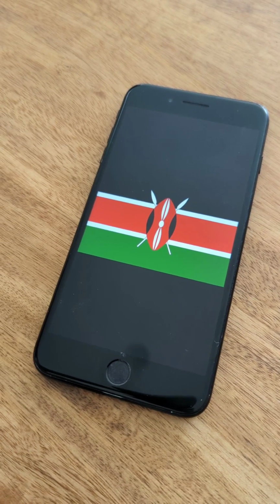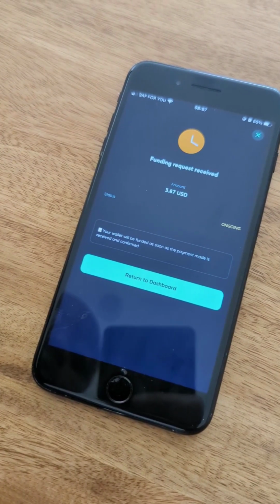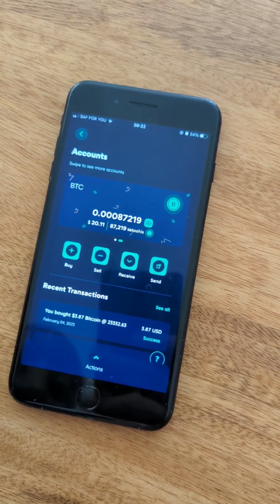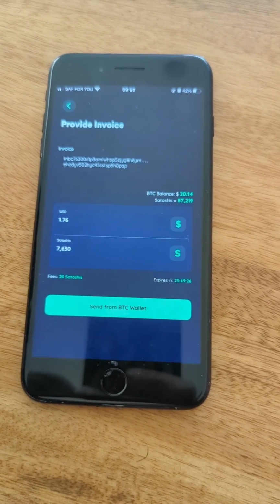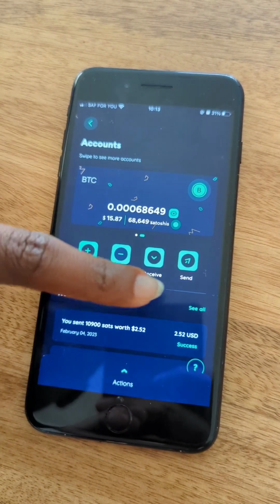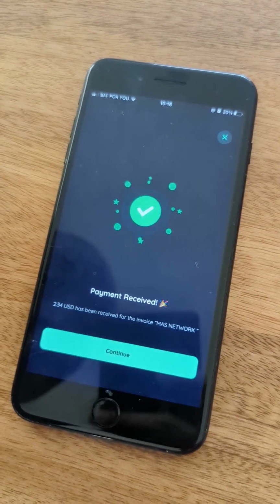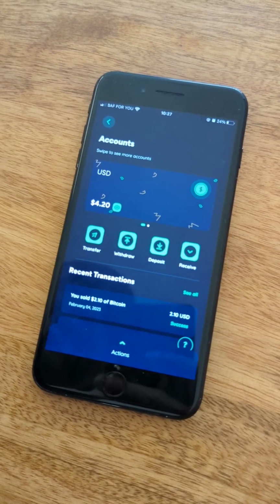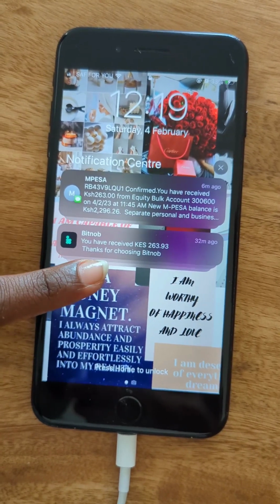How to convert Kenyan Shillings in M-Pesa into bitcoin and back again using Bitnob & Bluewallet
In this 2 part video I will demonstrate:

First how to send Kenyan Shillings from your M-Pesa account into your Bitnob account in order to sell your KSH (fiat currency) and buy Bitcoin. I will then use the Bitcoin Lightning network to instantly send my bitcoin from Bitnob to my own wallet using the Bluewallet app.

Then in part 2 we will reverse this process so you will learn how to instantly send your bitcoin from your own wallet back to another lightning address -- in this case back to my Bitnob exchange account, so that I can convert them back into my local currency to be spendable as shillings from my M-Pesa mobile money account here in Kenya.

And if you found this video helpful and want to donate a few sats (fractions of a bitcoin) to me, I would appreciate any sats you send my way.

P.S. if you are a lady in Kenya who wants to learn more about Bitcoin, please check out a great Bitcoin Education resource